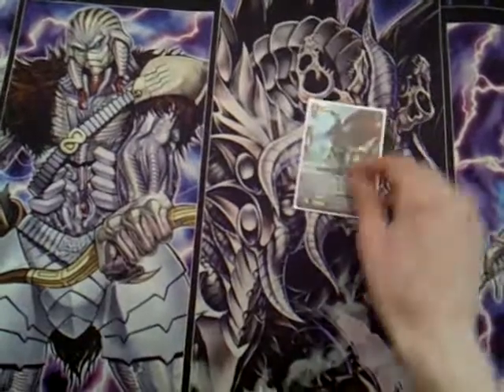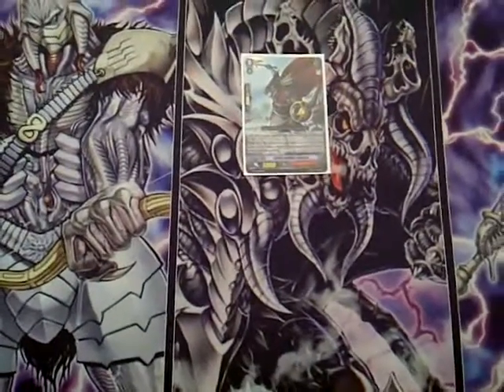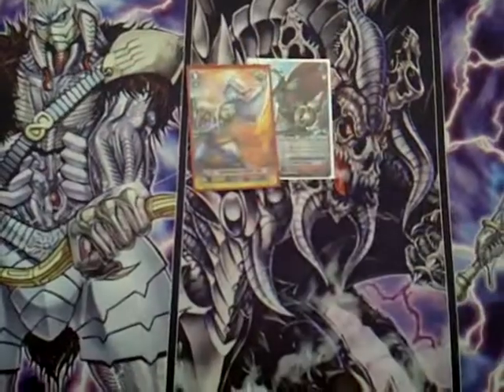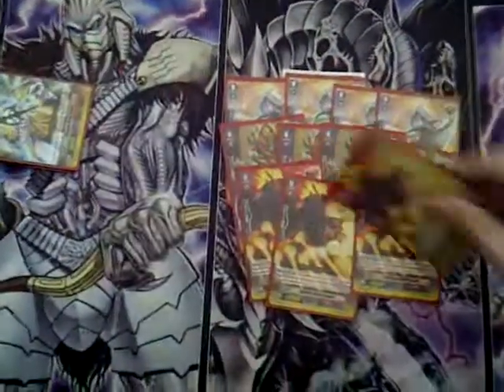Cardfight!! Vanguard Kagero Deck Ver. 1.0 (14/05/2012)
Here is my first video on youtube. I hope you like it.
This is basically the kagero deck ive been playing for a few weeks now. It has been testing rather well for me, there are some changes i am considering but i was hoping to get people on youtube to help me.